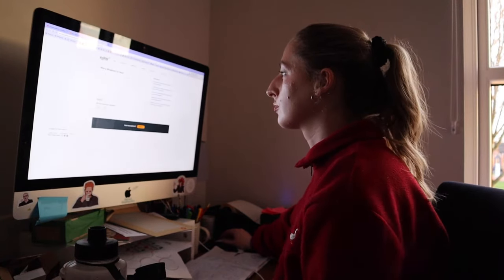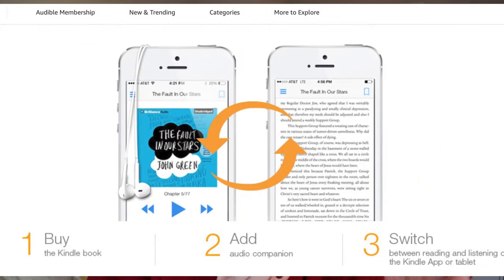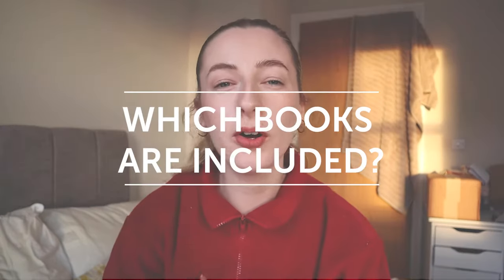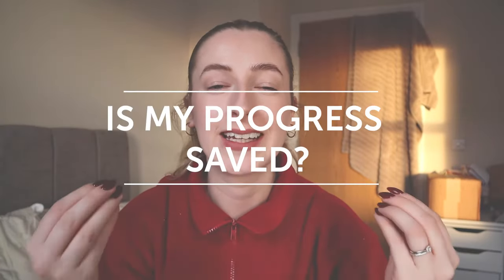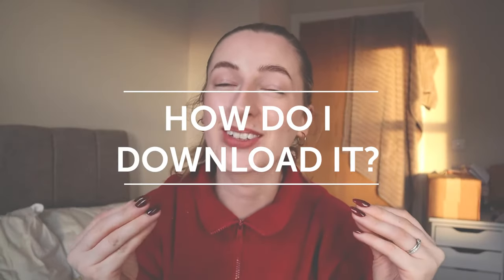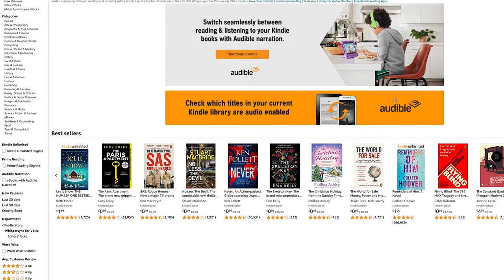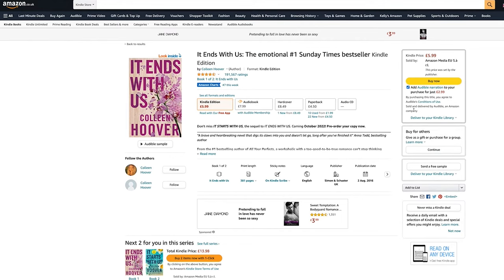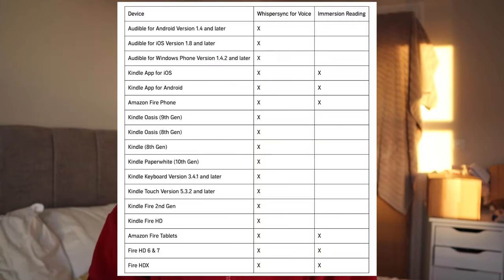How to Read and Listen to a book using Whispersync for Voice - Amazon Kindle and Audible Tutorial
You asked, I listened! Here's how to use Whispersync for Voice, Amazon's answer to allowing you to read and listen to the same book and pick up easily where you left off. It allows you to use Audible and Kindle and sync the saame book across both, bot of course you pay for it!

TIMECARDS
Intro 00:00
Whispersync for Voice 00:52
Which books are included? 01:10
Is my progress saved? 01:30
How to download? 01:49
Pricing 02:44
What devices does it work on? 03:25
Can I return books? 03:46

LINKS

What devices are supported?

Kelly Turner
Antrim
BT41 9DZ

MY GEAR
My camera
My tripod

Music is from Epidemic Sounds.

Lots of love, Kelly x